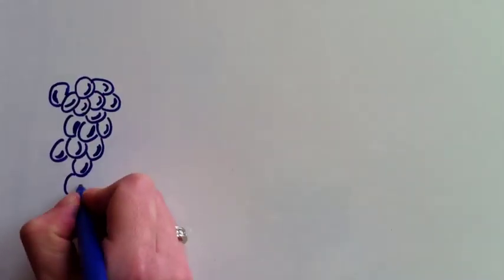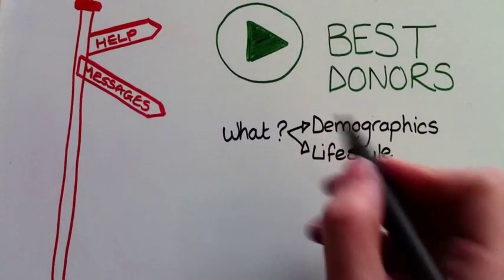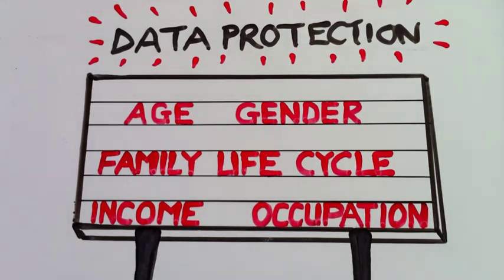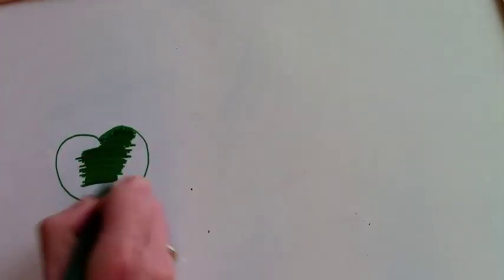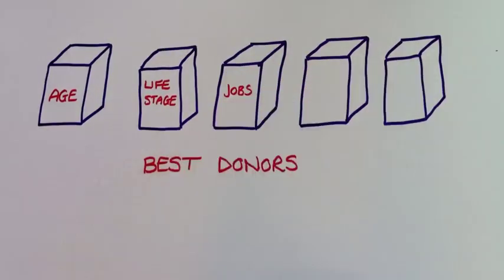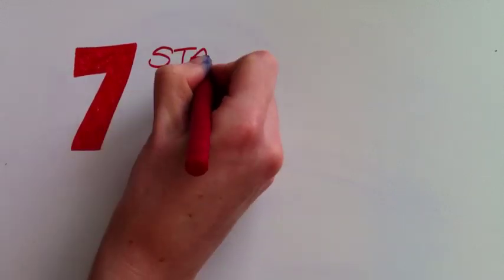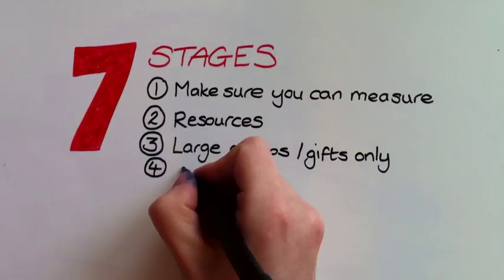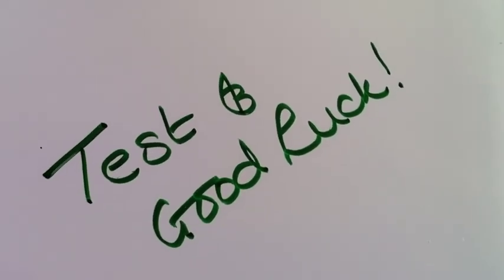Segmenting Your Donor Database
Increase donations by sending the right message to the right people. Video by the Institute of Fundraising.